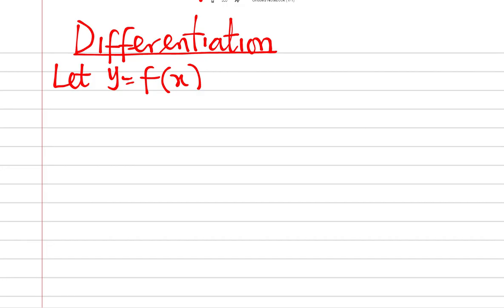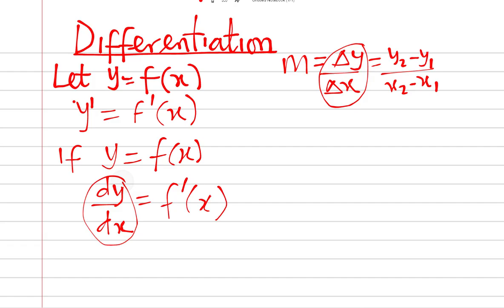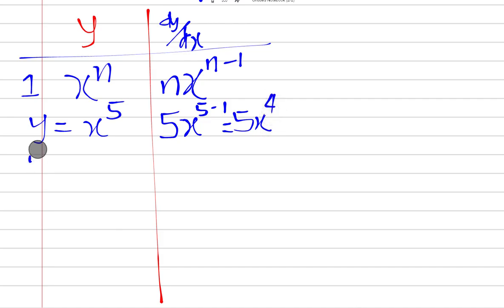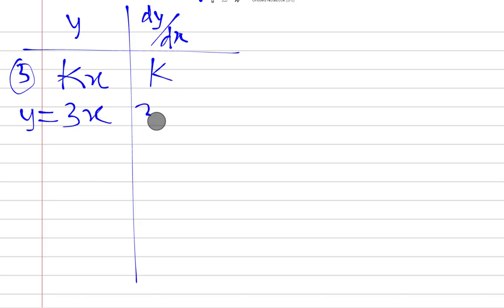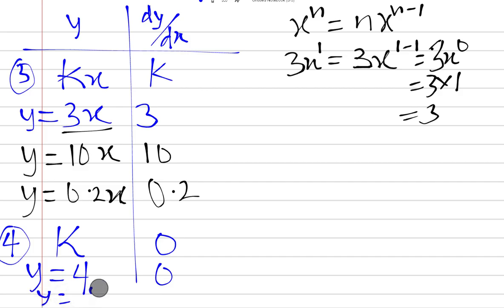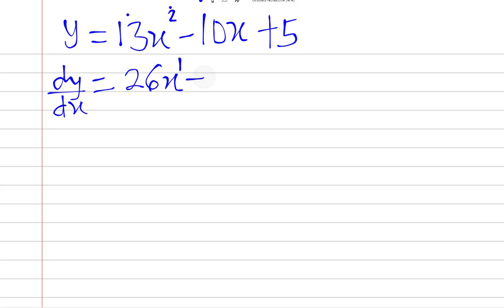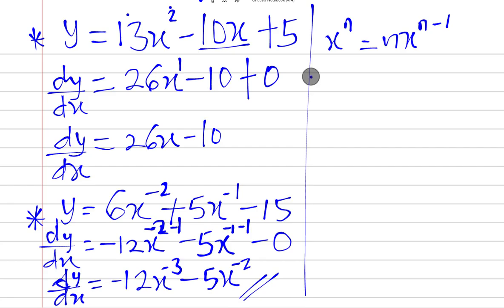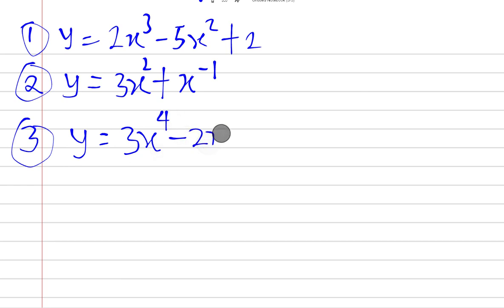Introduction to calculus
In this video,you'll be able to get the table of values of all differential variables,like trigonometric functions, exponential function and others.